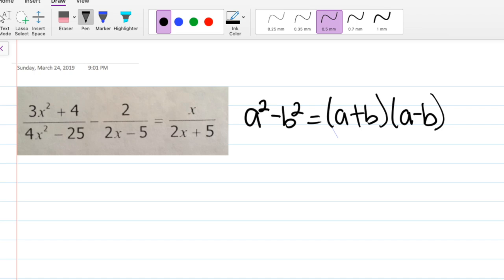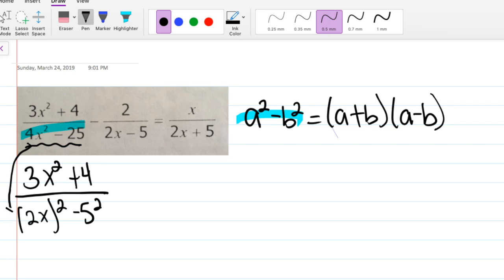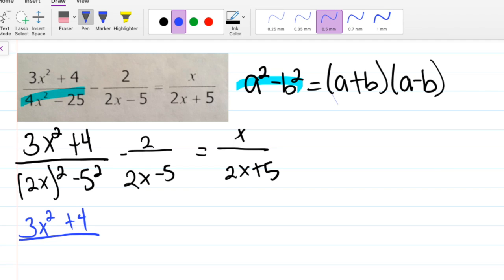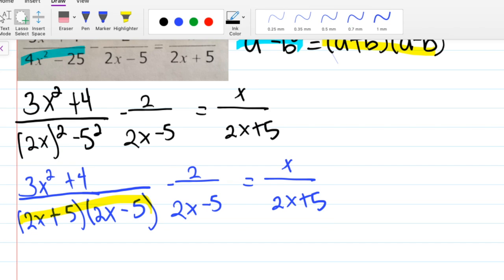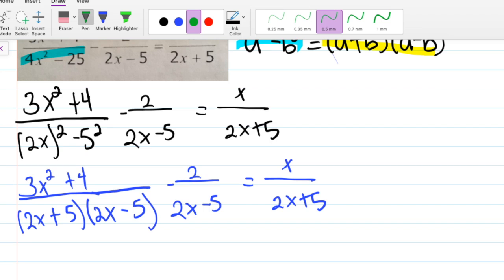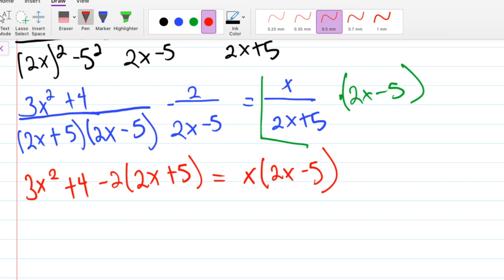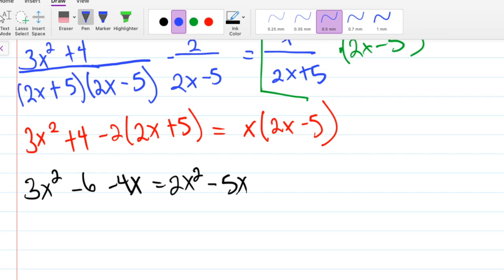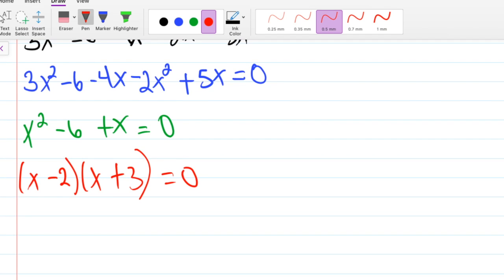How to Subtract Rational Equations Using Difference Of Squares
This video shows how to subtract rational equations... 2x= ((x-1)/(x+6))-((2x+5)/(x+6))